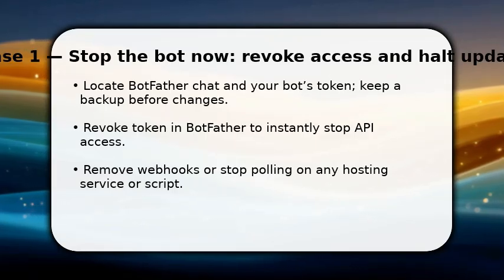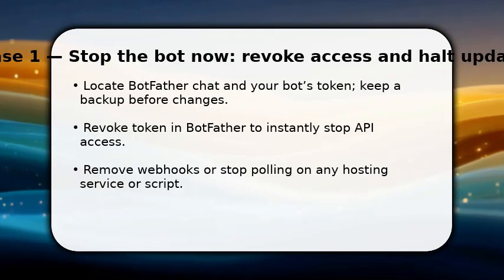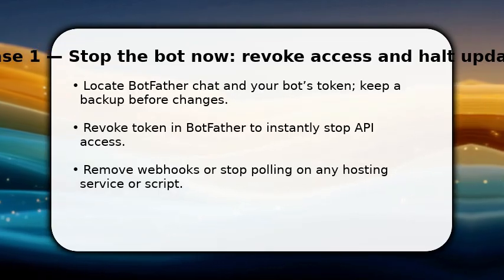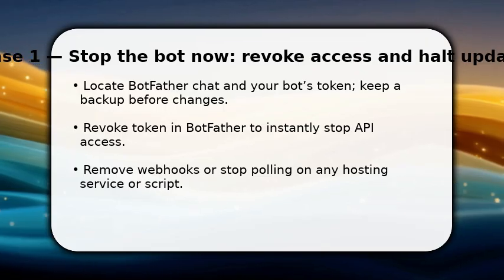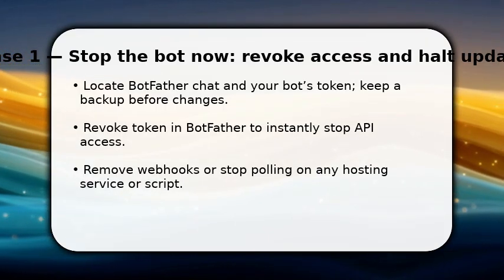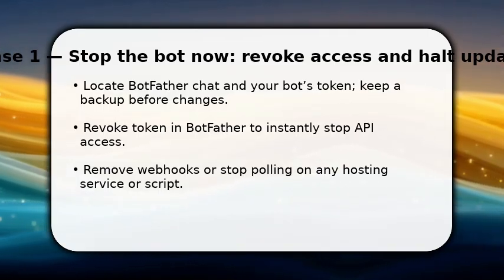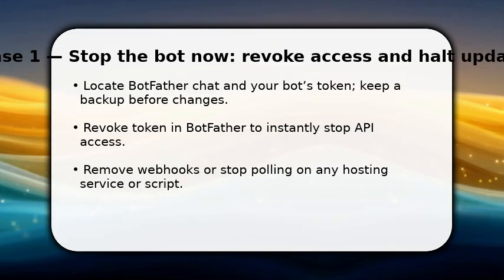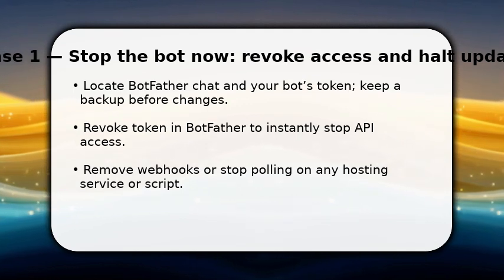How to Change a Tap - Full Guide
How to Change a Tap - Full Guide | 🔒 Surfshark VPN Deal — Stay private and secure. $1.99/mo + 3 Months Free ▸

Discover the step-by-step process of changing a tap in your home with our comprehensive guide. From shutting off water supply to finishing up, we cover all essential tips for DIY plumbing success.

change tap, DIY plumbing, how to change sink faucet, home repair tutorial, shut off water supply, faucet installation guide, plumber's advice